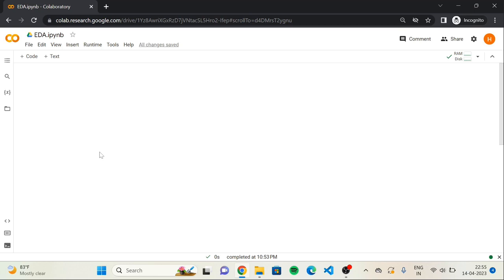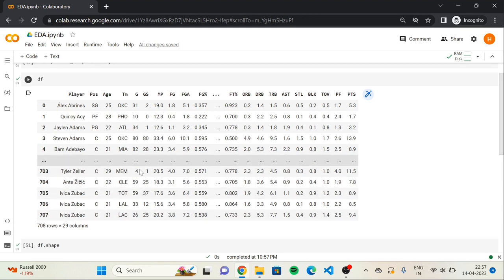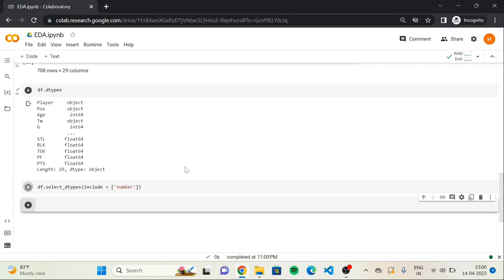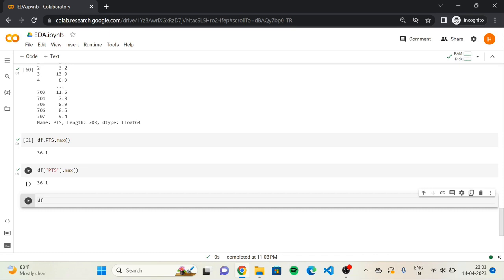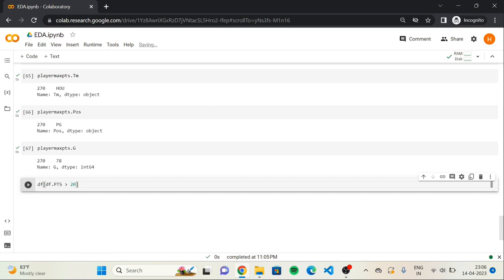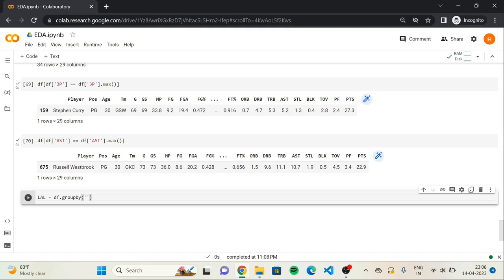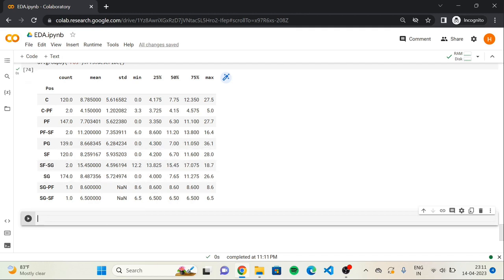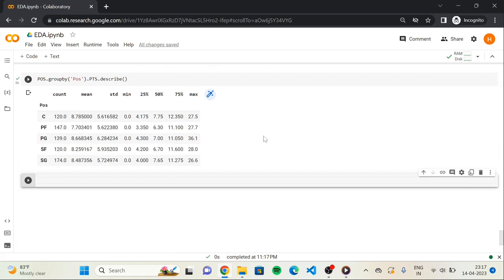01. Exploratory Data Analysis(EDA) in Python - Part 1 | Machine Learning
In this video we will learn what is EDA, why is it necessary, and we’ll start working on a dataset

Timestamps for important topics:
00:00:00 What we’ll learn in this video.
00:00:13 What is EDA
00:00:31 Why is EDA important
00:01:03 About the dataset
00:01:12 Reading csv file and understanding dataset
00:03:09 EDA
00:20:46 What we’ll learn in the next video